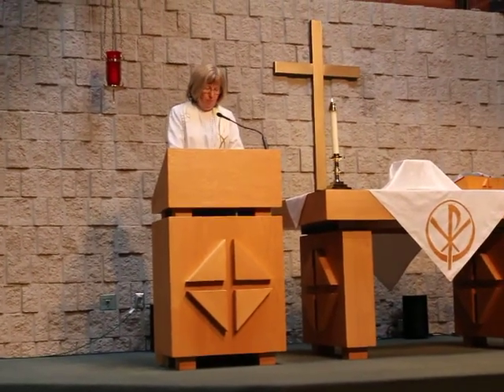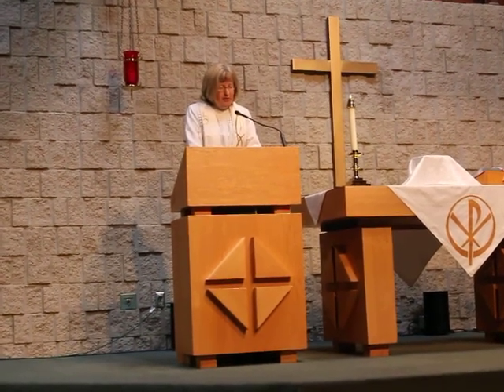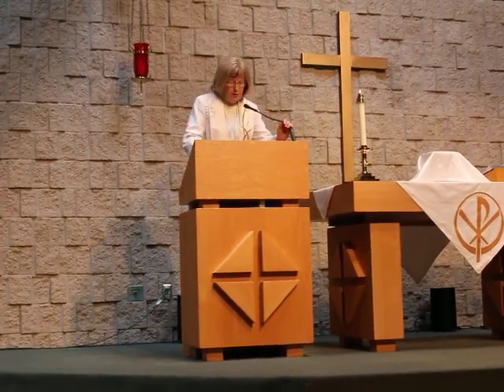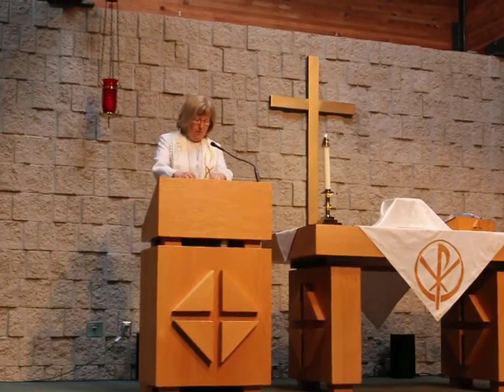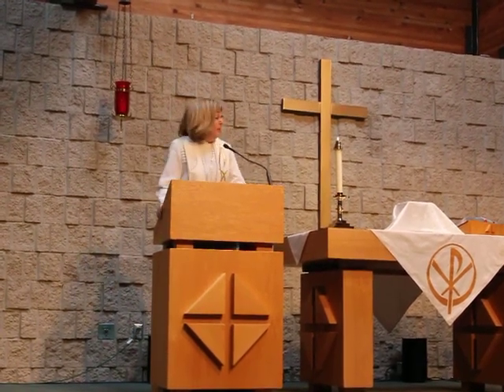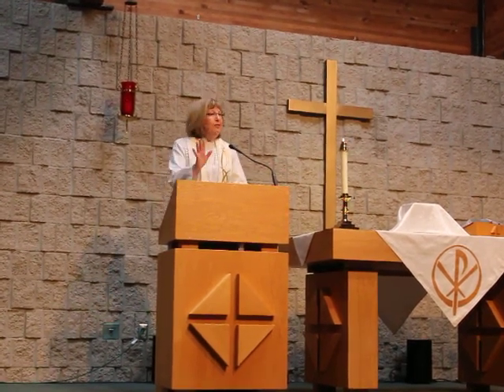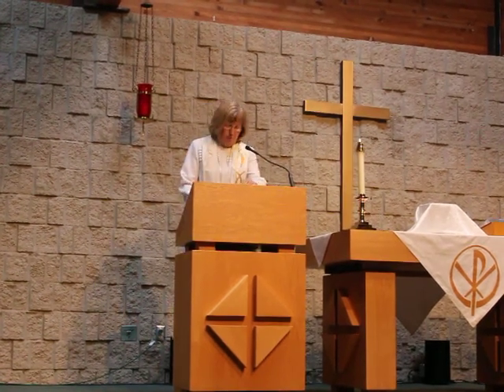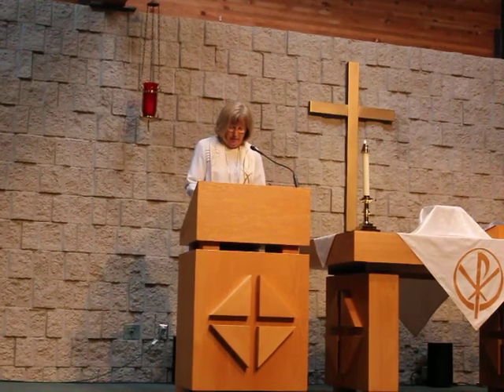MGLC Sermon 4 19 15 pt 1